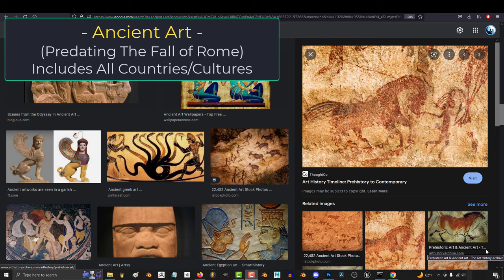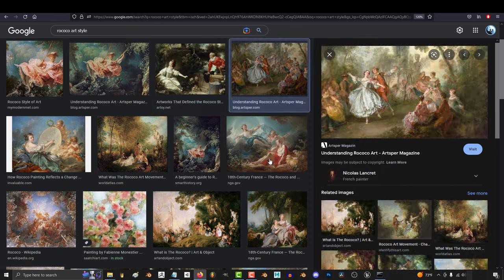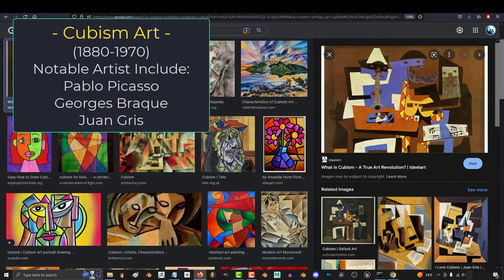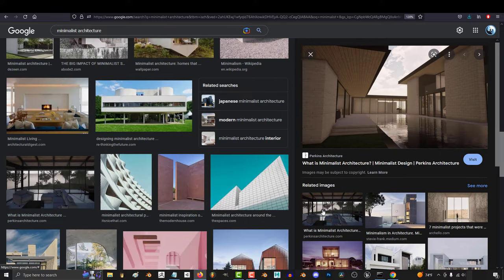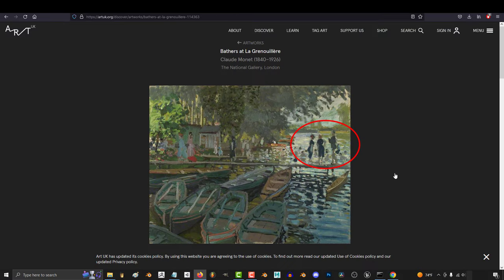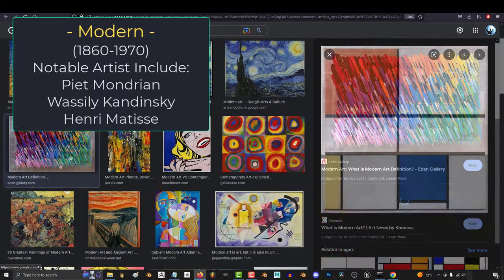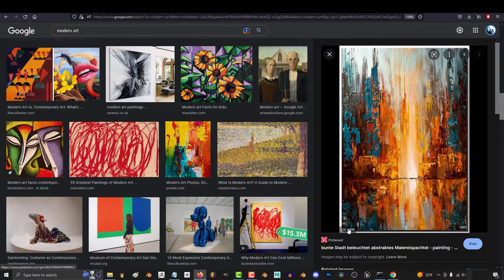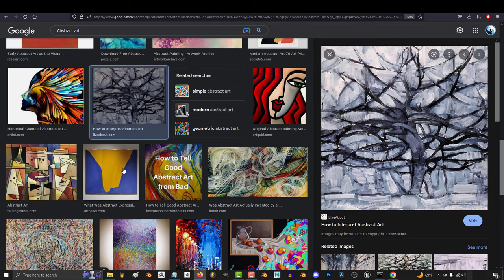25 Art-Styles EVERYONE should Know-!!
Was tough, but I created a list of the 25 art-styles that I think will help you start to grasp how various types of art are categorized - Hope it helps :)